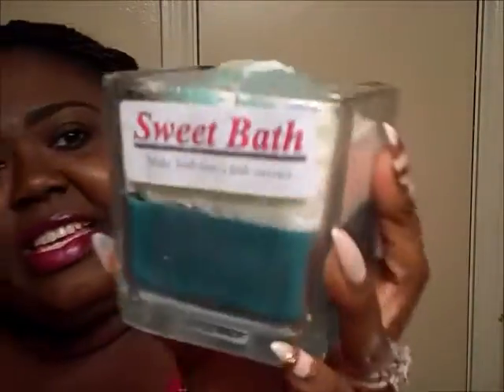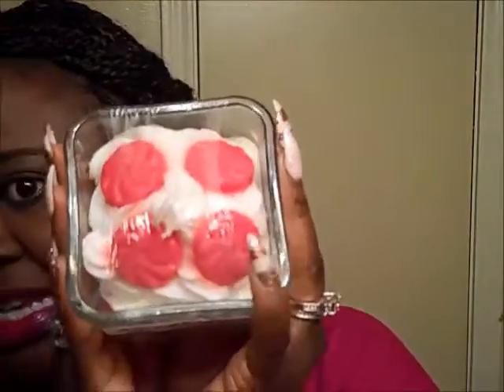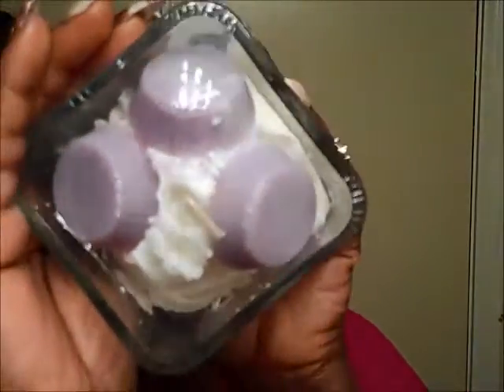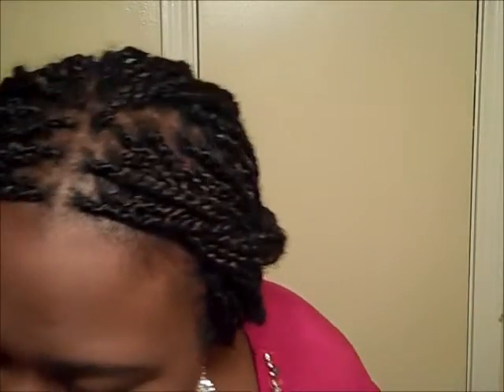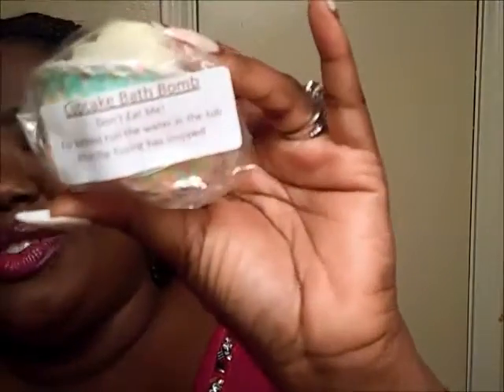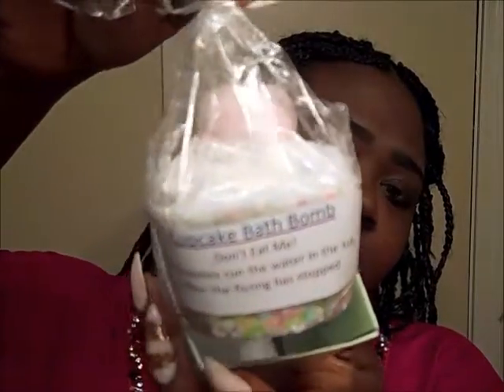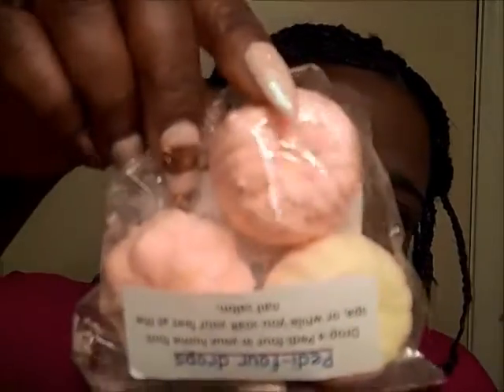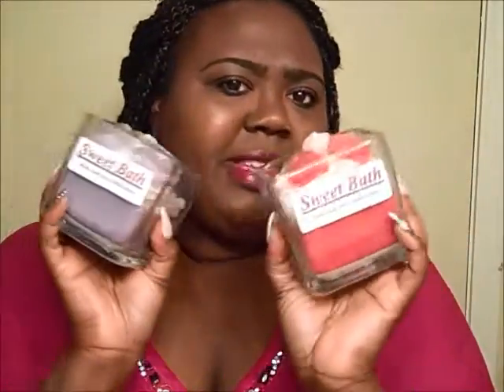Catinas Sweet Bath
Receive CASH BACK on all your online HOLIDAY SEASON purchases.